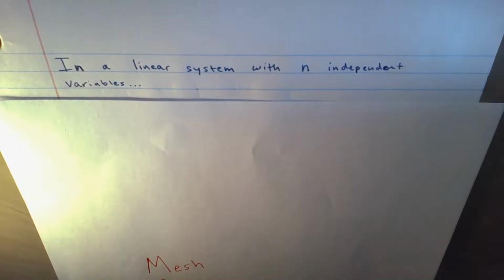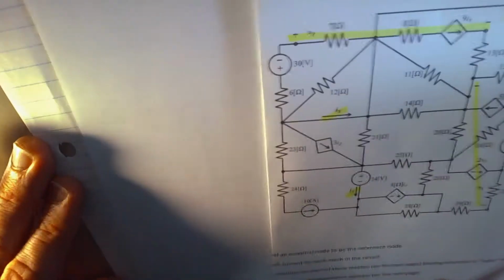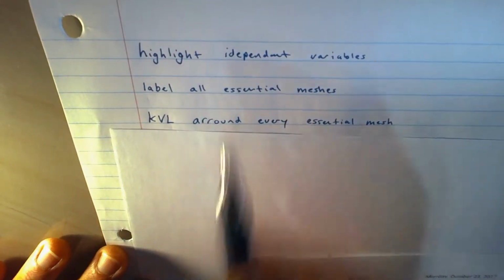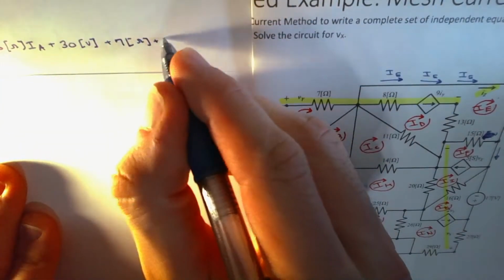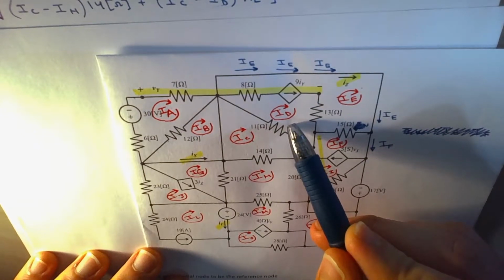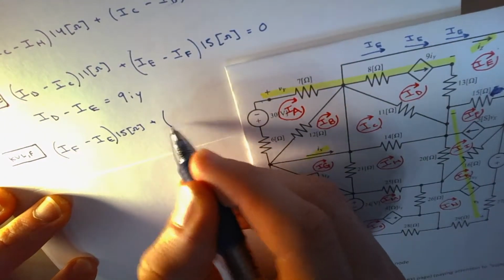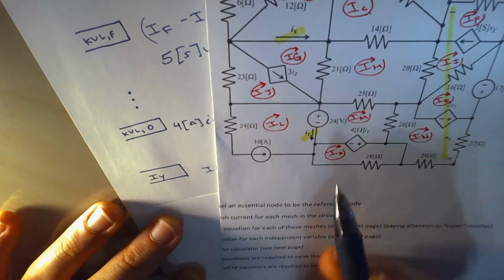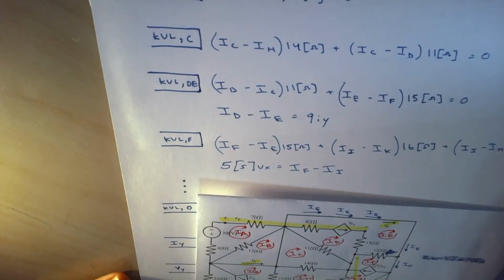Mesh Current Method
This video was made for the students enrolled in my Circuits Analysis 1 workshop. It covers Mesh Current Method and its many nuances.

The circuit in this video is from an exam created by Dr. David P. Shattuck.